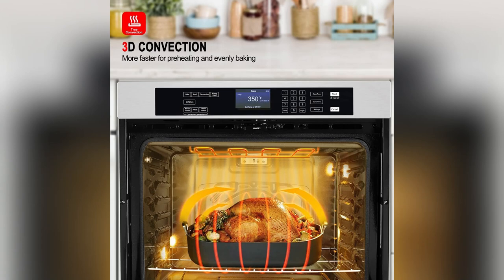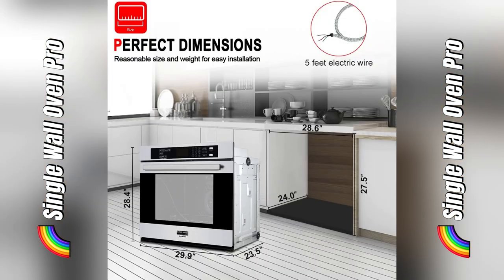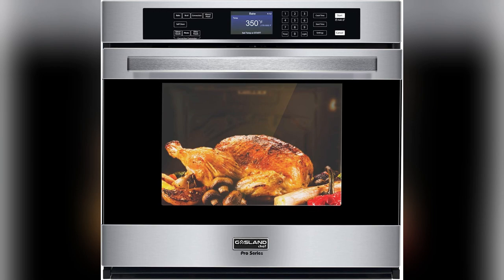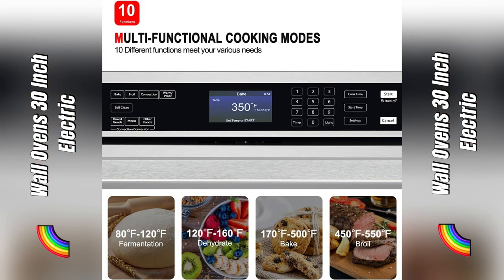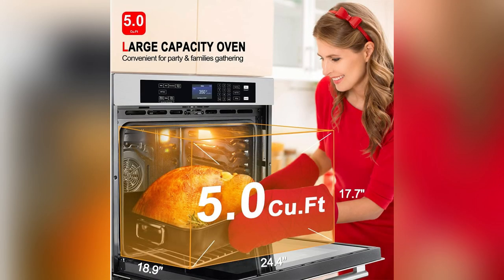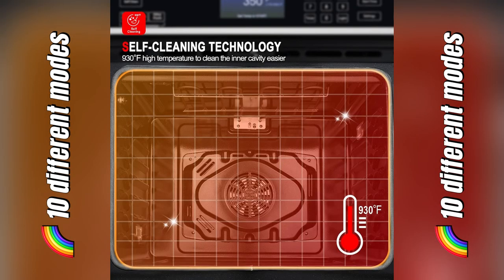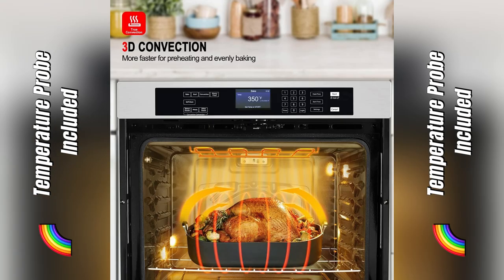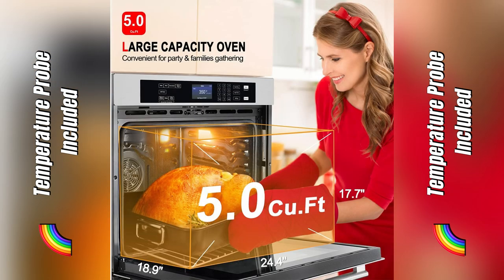onlineshopping walloven electricoven gasland oven kitchenappliance kitchen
Wall Ovens 30 Inch Electric, GASLAND Single Wall Oven Pro ES710TSN 5.0 Cu.Ft. Convection with Self-cleaning, Sabbath mode, Temperature Probe Included, Hardwire